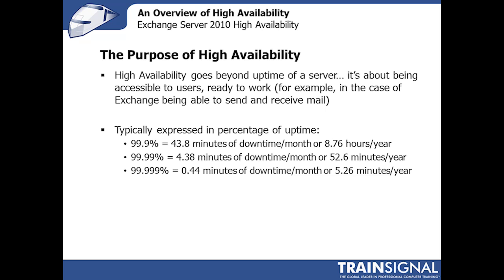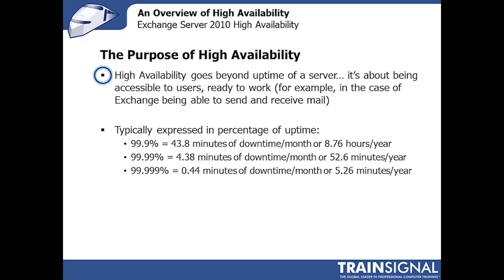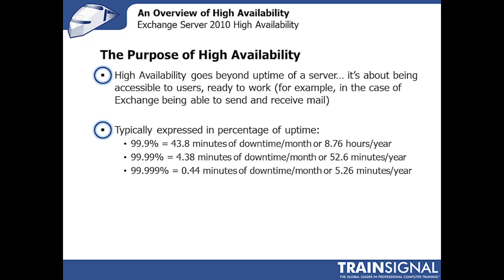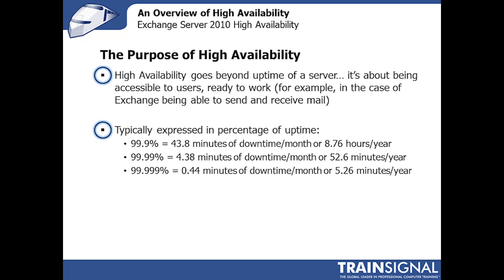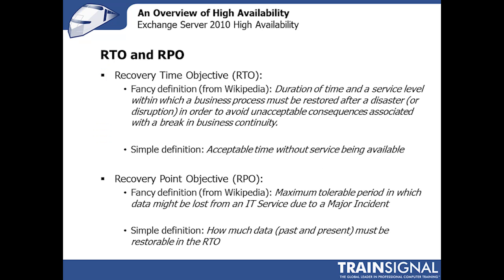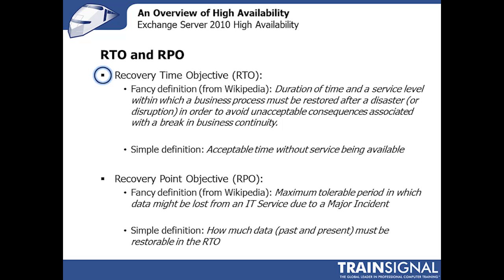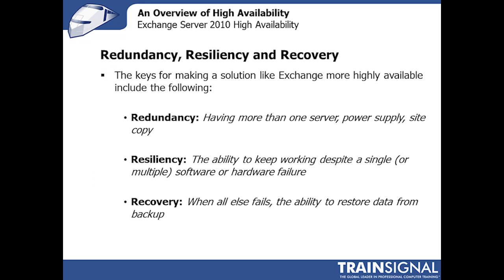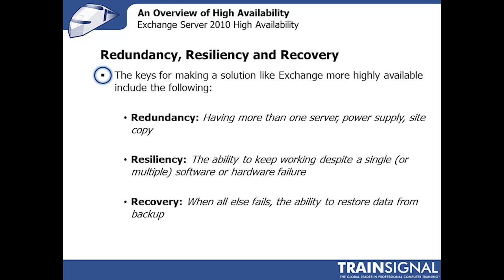Exchange 2010 High Availability | The Purpose of HA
This lesson from Exchange 2010 High Availability training has MVP J. Peter Bruzzese explaining the purpose behind HA, including conceptual overviews of RTO, RPO, and the 3 R's of HA: Redundancy, Resiliency and Recovery.